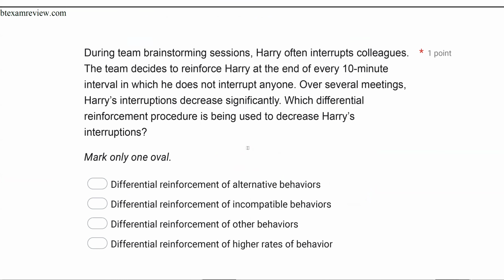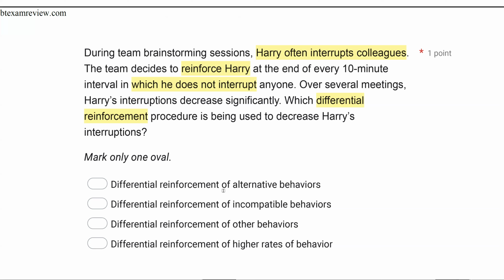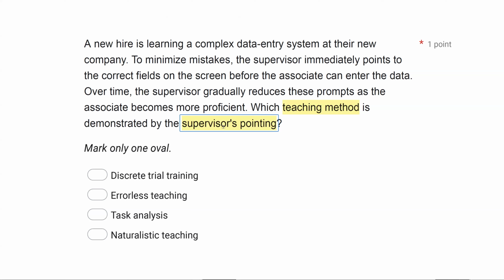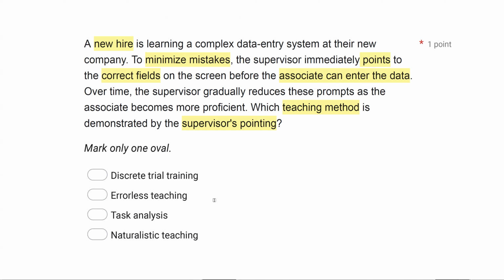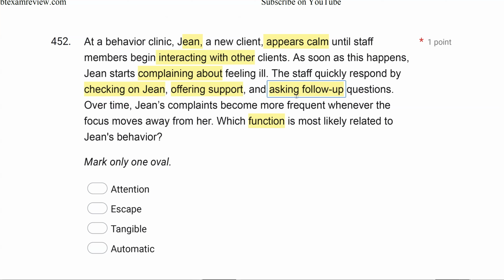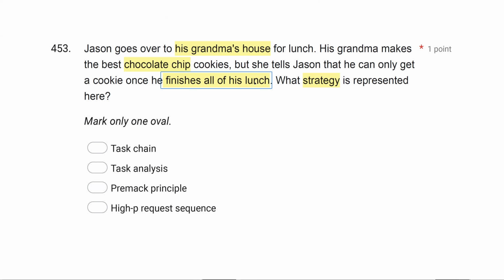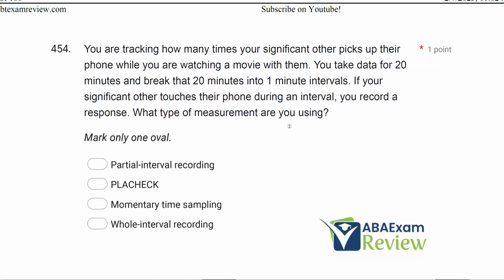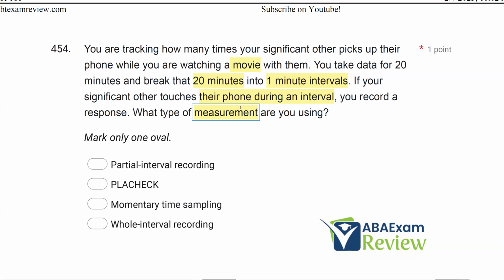Pass the RBT® Exam | RBT® Practice Exam - Full Mock RBT® Exam Review [Part 86]